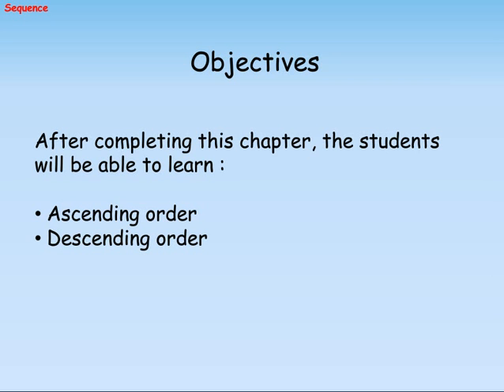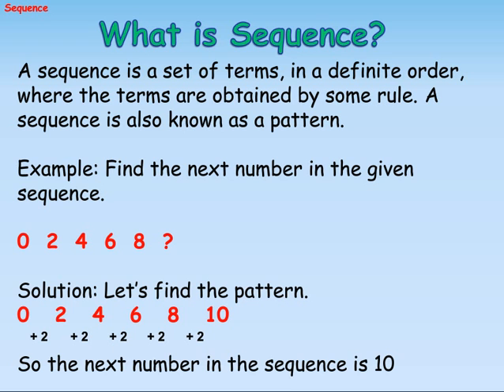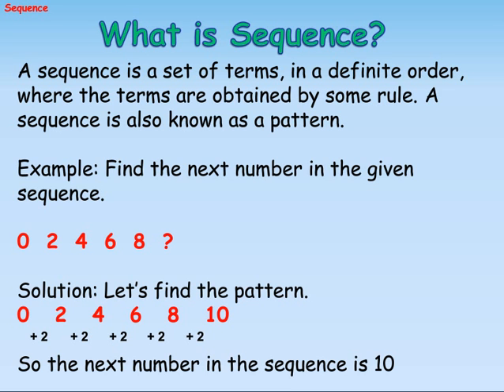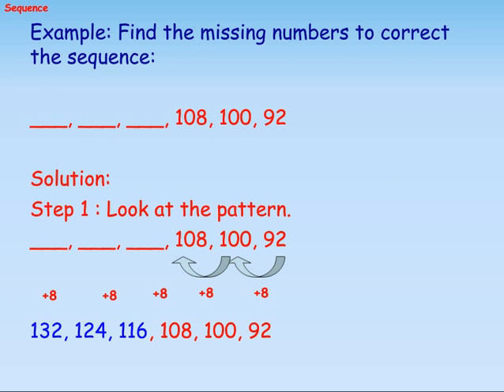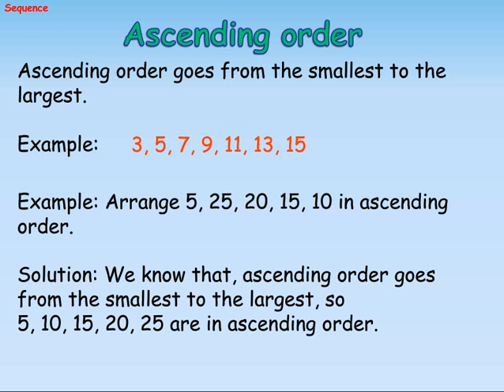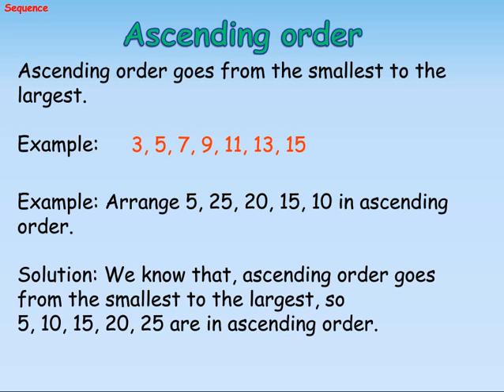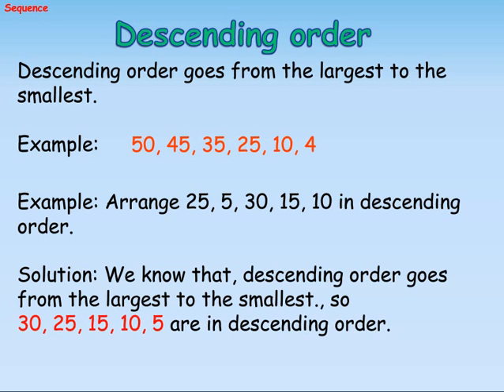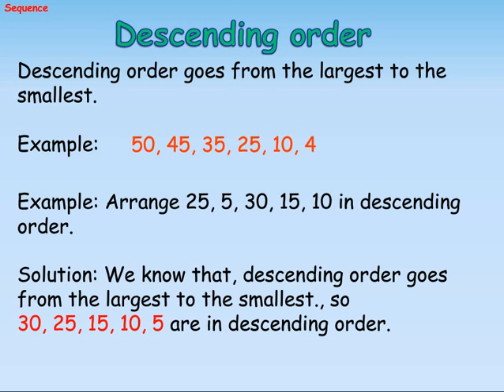Ascending and Descending Order Sequence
After completing this chapter, the students will be able to learn: Ascending order and descending order sequence